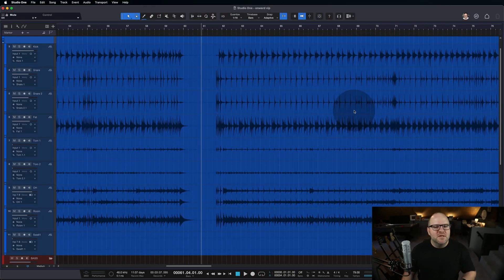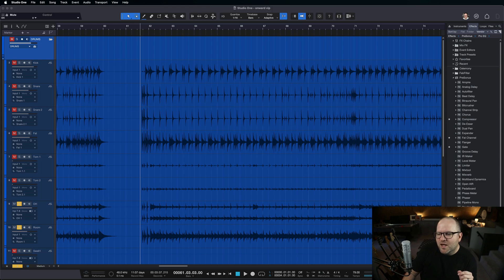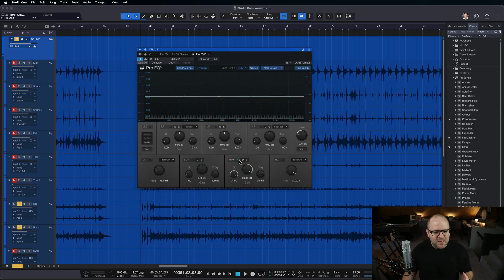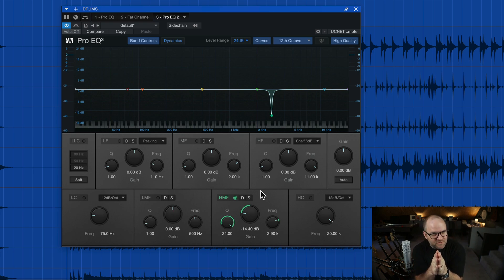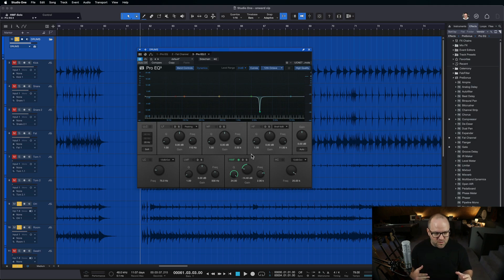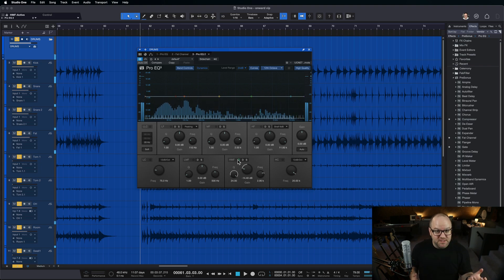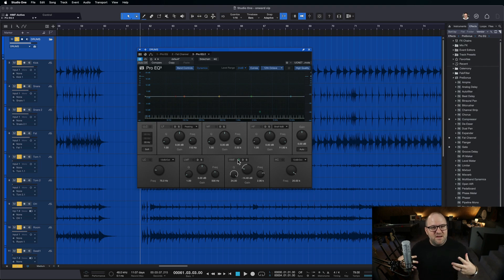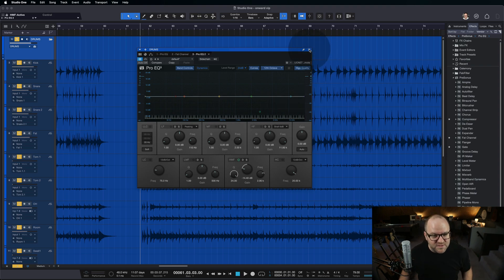How to Find (and FIX) Ringing Frequencies | PreSonus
Ringing frequencies can make your audio sound harsh and unpleasant. In this tutorial, Joe demonstrates how you can find and reduce these frequencies using Pro EQ3, a powerful EQ plug-in included in Studio One Artist and Professional.